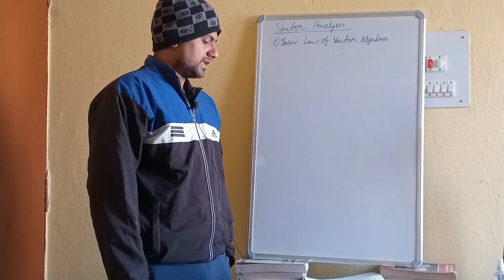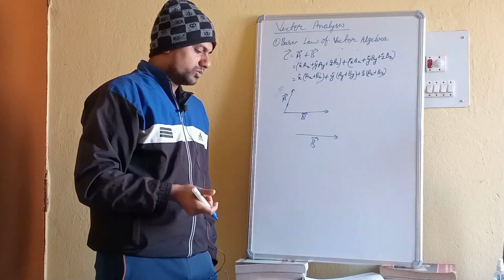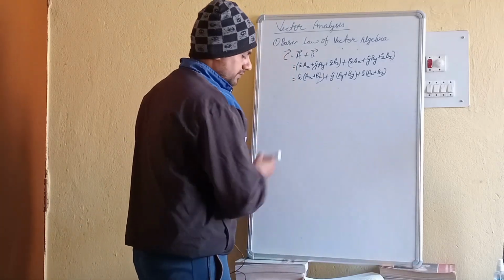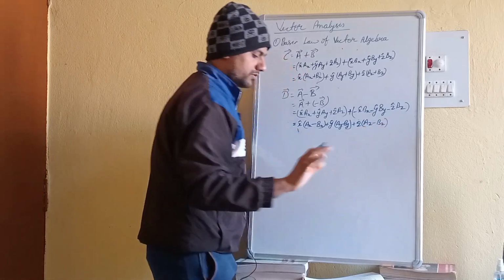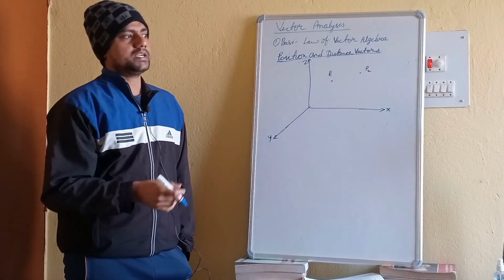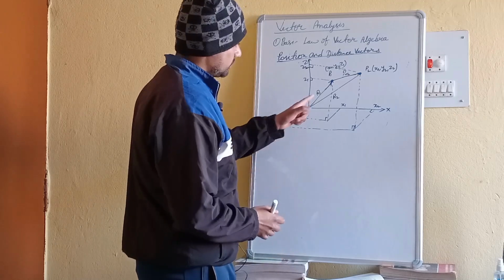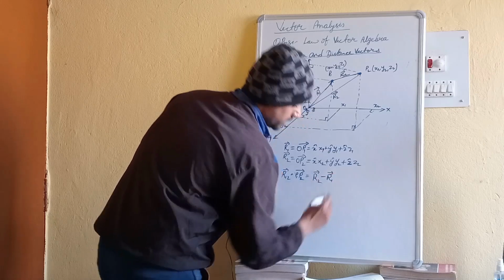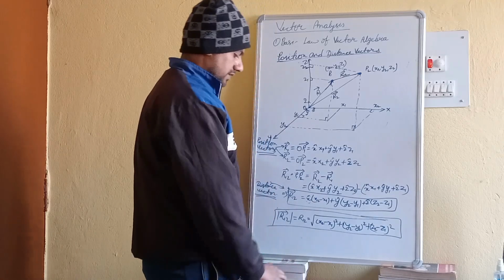2_Basic Laws of Vector Algebra